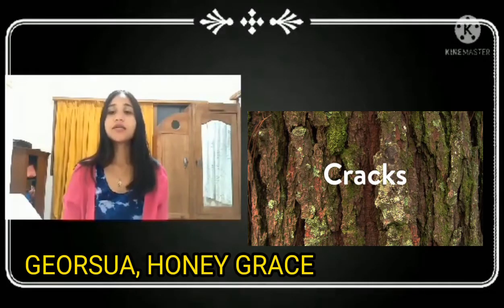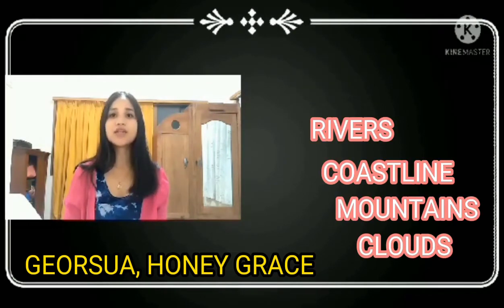GROUP 4- ACTIVITY #2